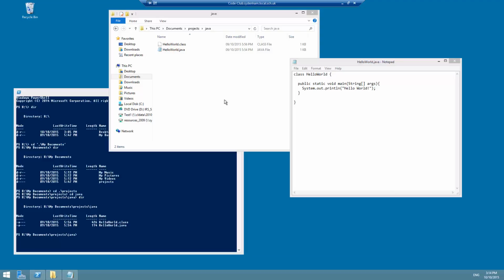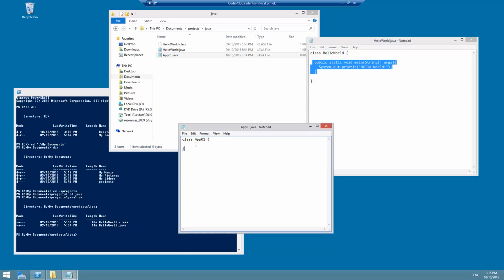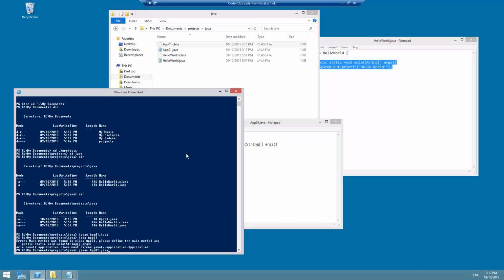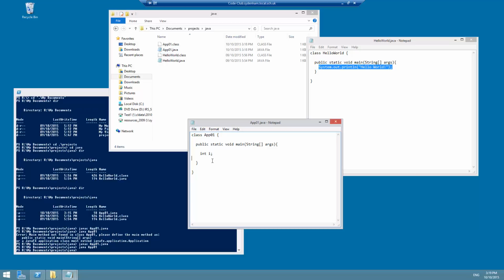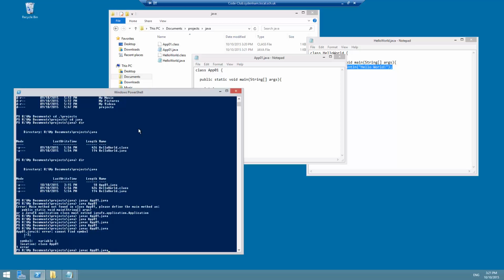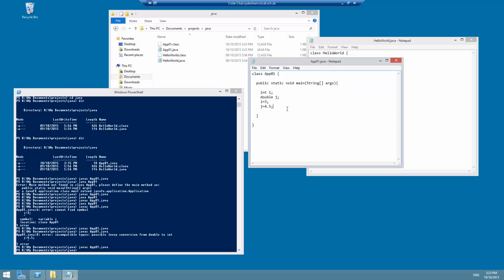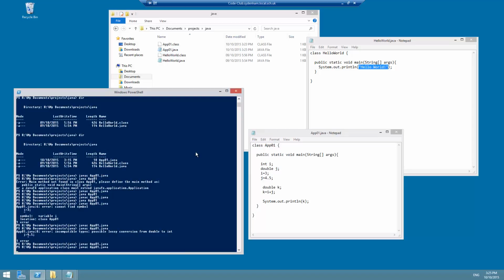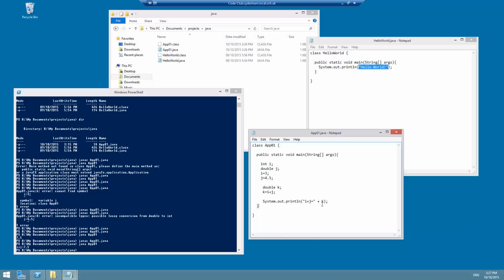Java Tutorial - 02 Variables